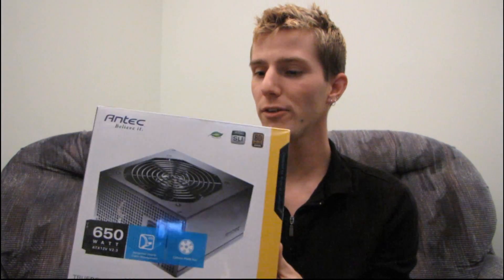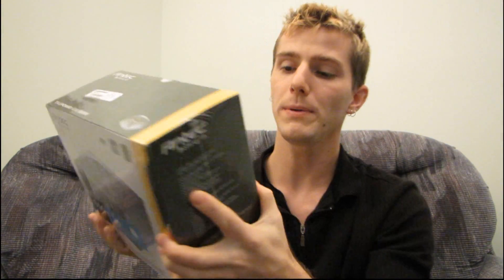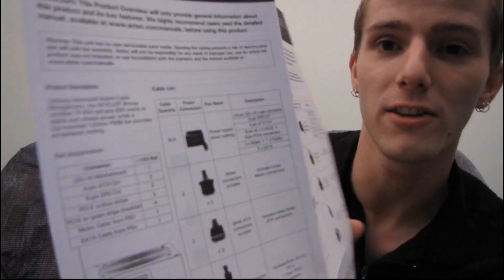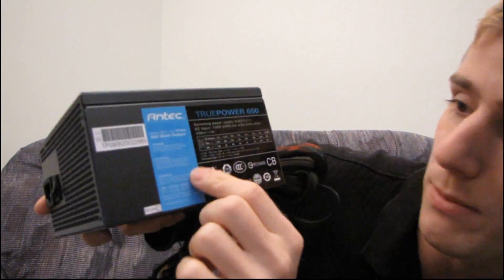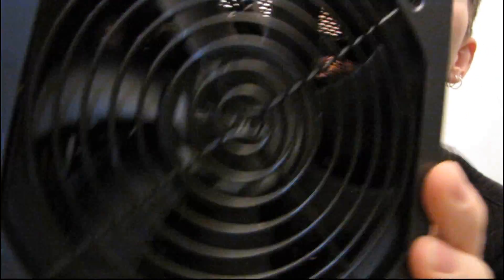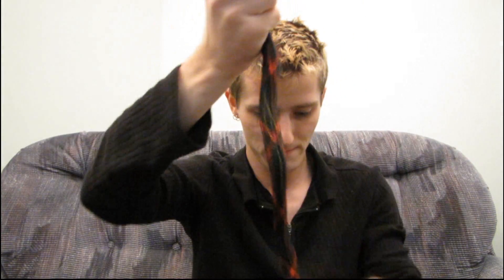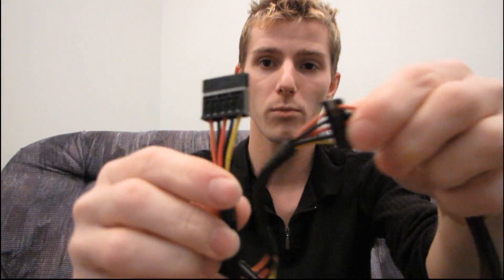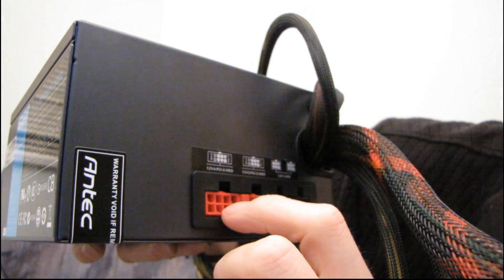Antec Truepower New 650W Modular Computer Power Supply Unboxing & First Look Linus Tech Tips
The Truepower New series of PSUs has been out for a while, but they have some features that are actually kind of unique compared to the rest of the Antec line up. First of all, unlike the PSUs above or below them, they have 120mm fans for cooling, whereas the rest use 80mm fans.